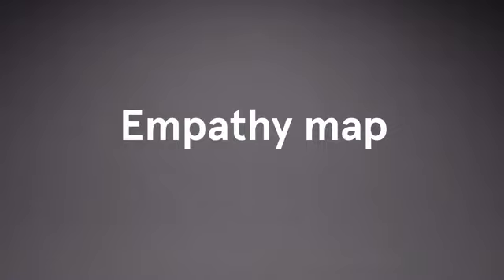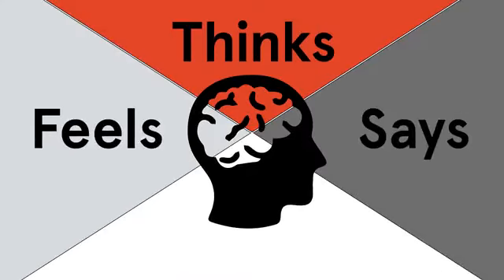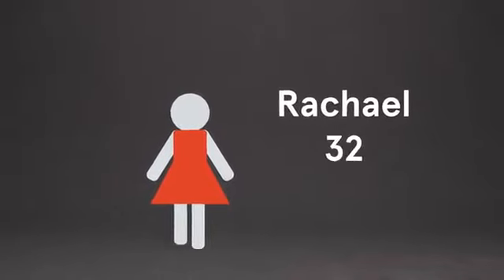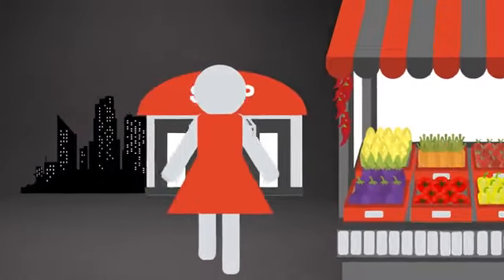POV STATEMENT - Desarrollo de Nuevos Productos